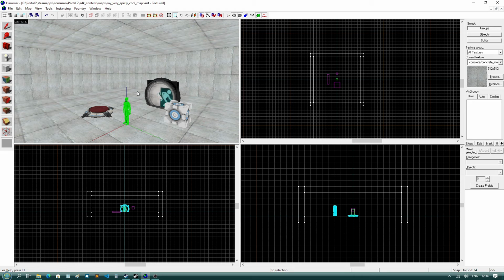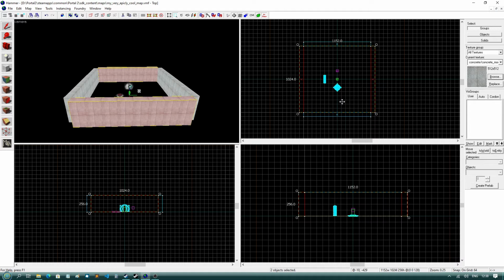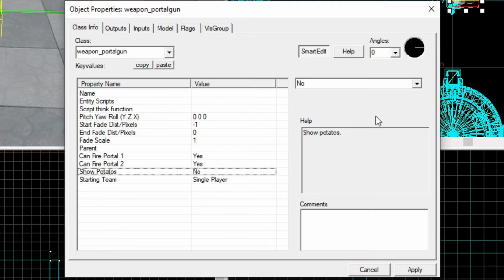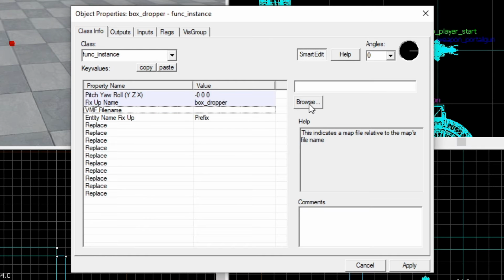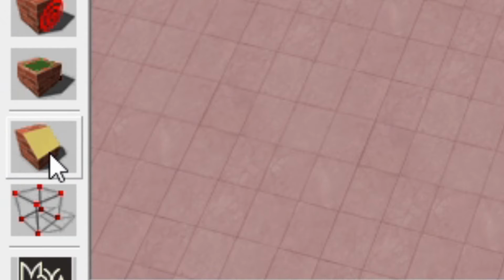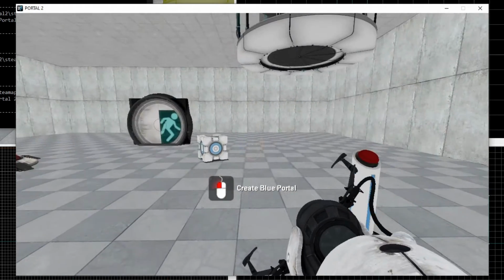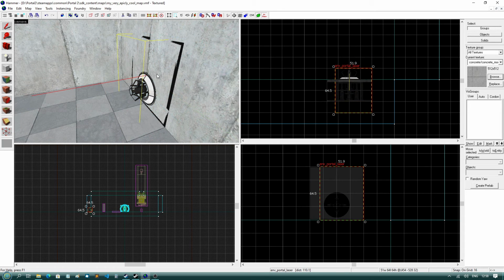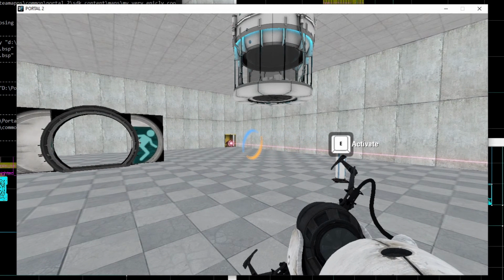How to Make Portal 2 Maps - Ep3: MORE Puzzle Elements (And some other things)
Town Hall and Tom Nook's Store - Super Smash Bros. Brawl
Peggle Soundtrack

96 Cruisin - Lucy in Disguise